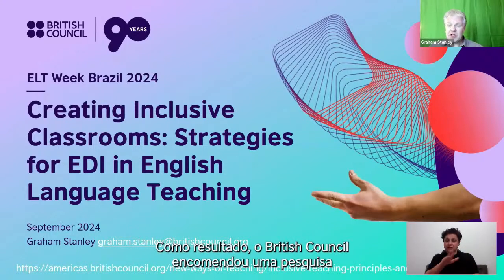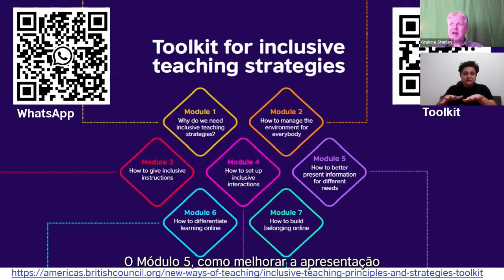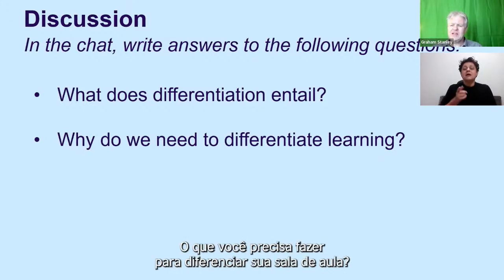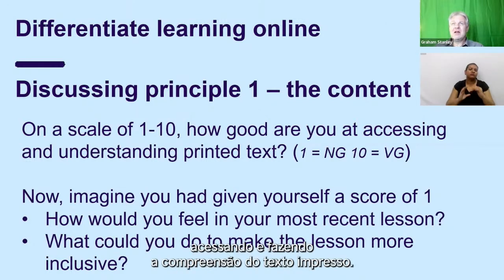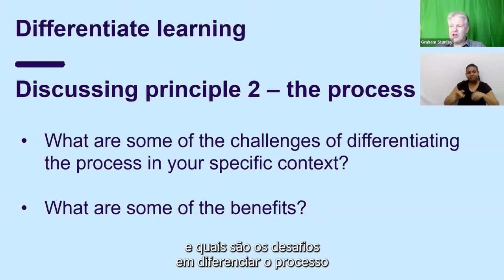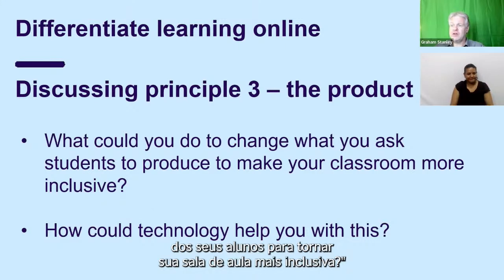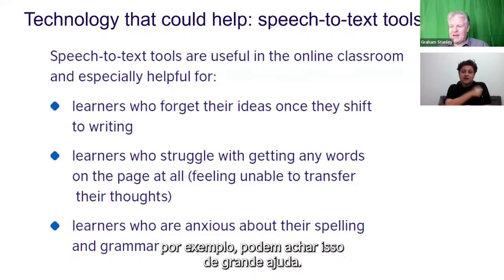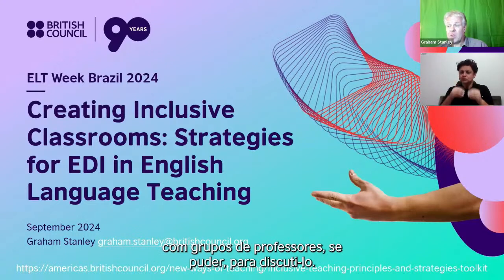Creating Inclusive Classrooms- Strategies for EDI in English Language Teaching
Speaker: Graham Stanley

The national online meeting for English teachers in Brazil.

Connecting Brazil and the United Kingdom for equity and quality in english language teaching in schools.

From September 23 to 28, 2024, the British Council promotes the third edition of ELT Week Brazil. Teachers from all over the country will be able to take part in a series of free, online activities for continuous training in english language teaching and learning.